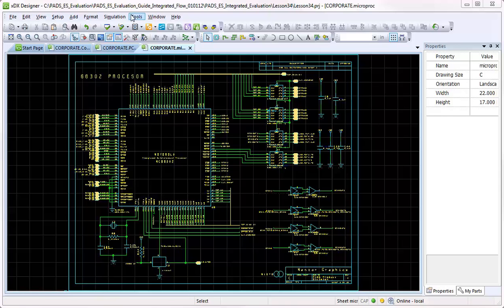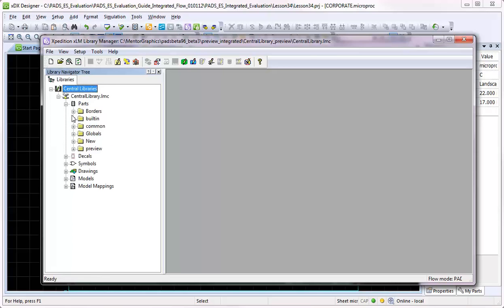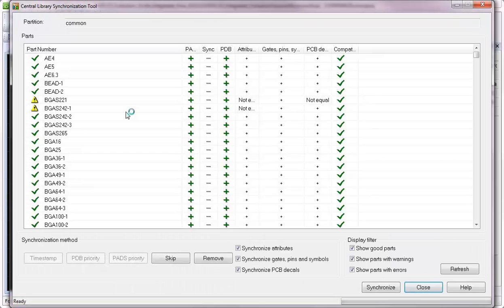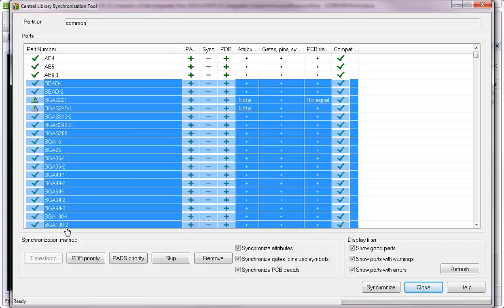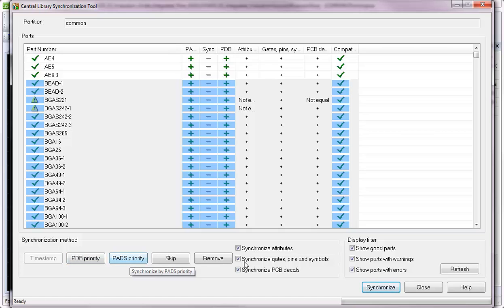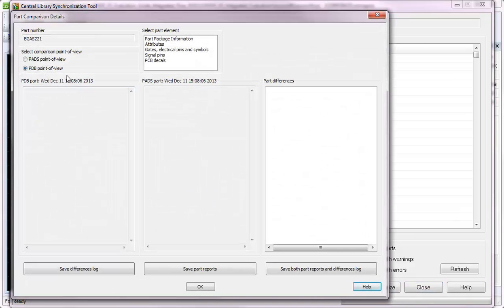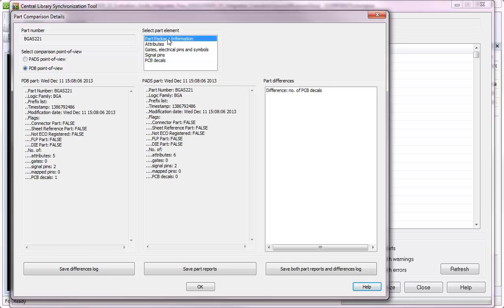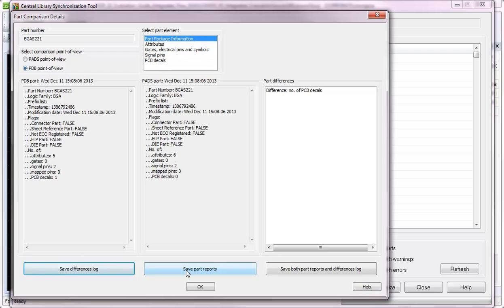Keep PCB Part Data Up-to-Date with PADS Library Synchronization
To know that the parts used in your designs are accurate and up to date, it's crucial that your library data be fully synchronized. PADS includes central library synchronization, making it quick and easy to synchronize part objects in a central library.

PADS®, Mentor Graphics' world-leading desktop PCB design tool, enables you to develop PCBs within a highly productive, scalable, and easy-to-use environment.